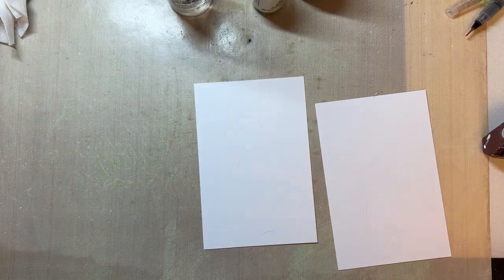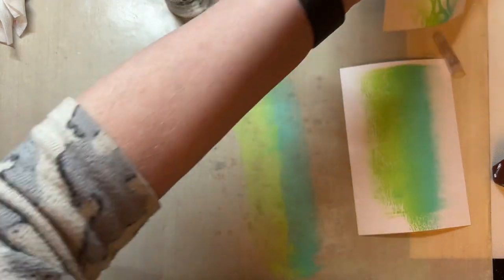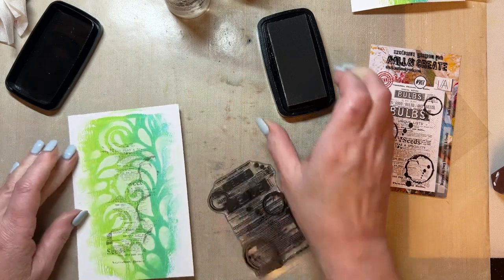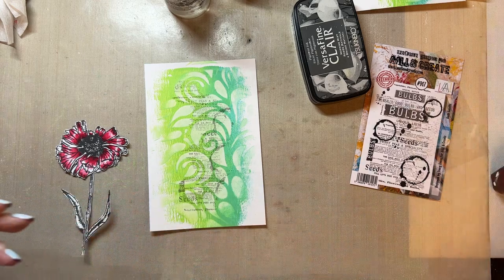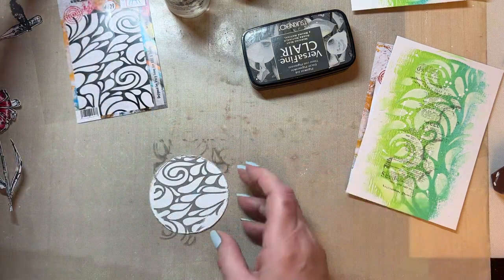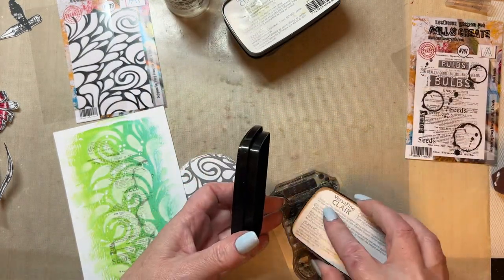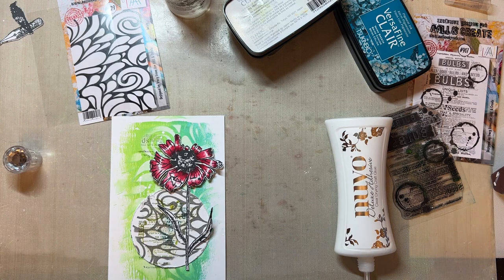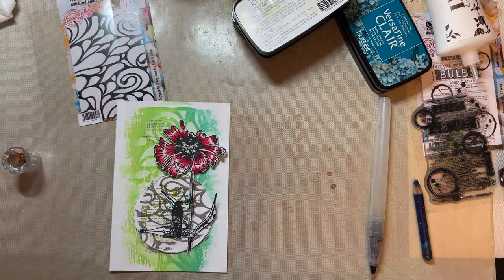Short Snippet Number 15 by Tracy Evans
AALLandCreate Stamps and Stencils by Tracy Evans

Stencil - Twisting and Turning 157
The Great Outdoors 370
Quill Ends 908
Flower Journey 904
Bulb Gazette 907
Swirls 629